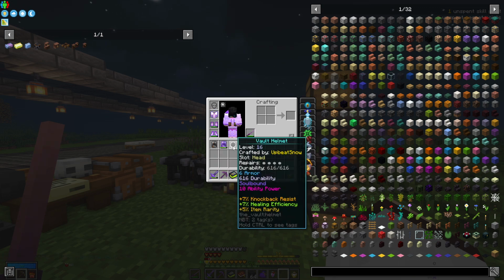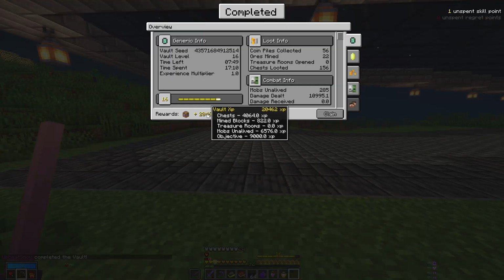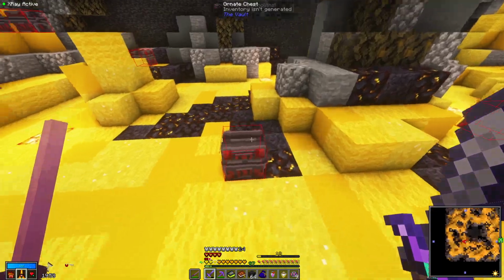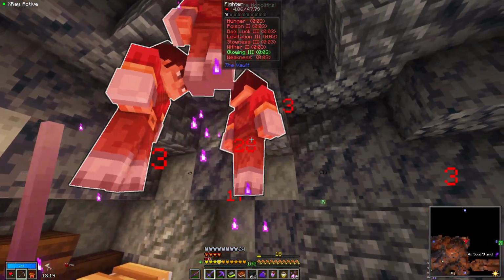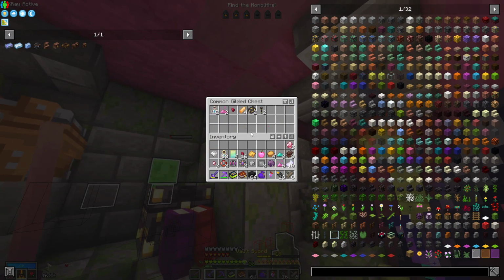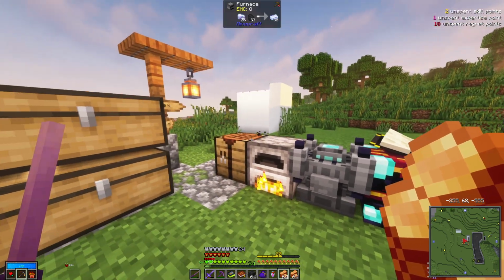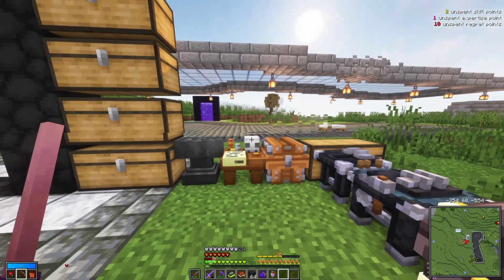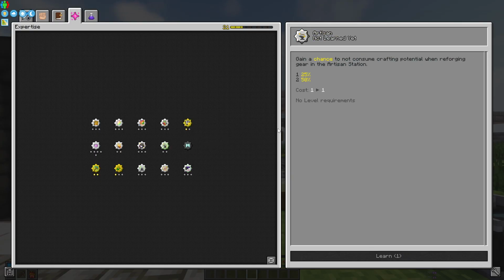I RAN VAULTS UNTIL I HIT LEVEL TWENTY AND THIS HAPPENED!!!